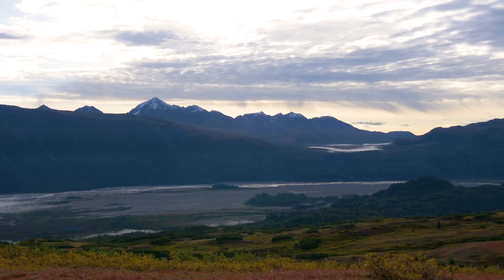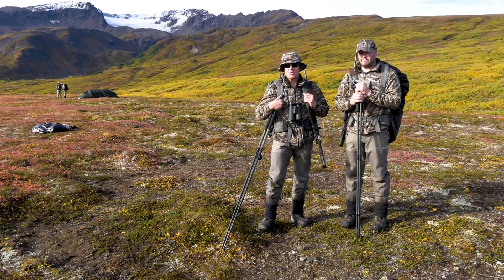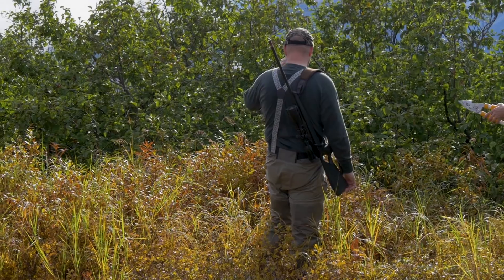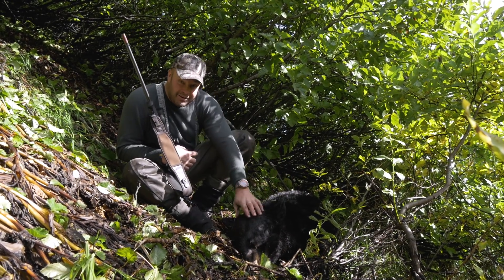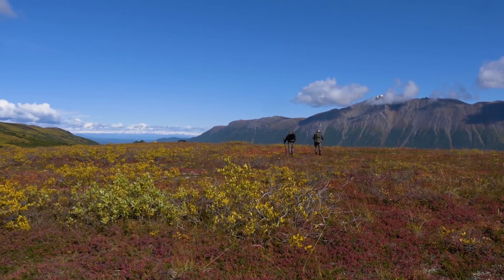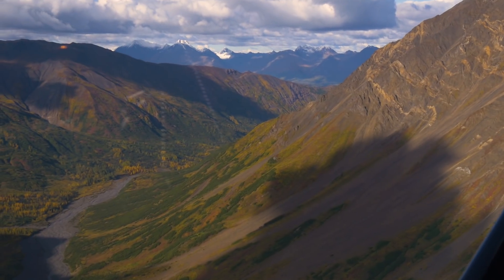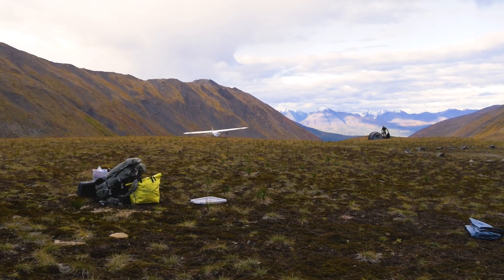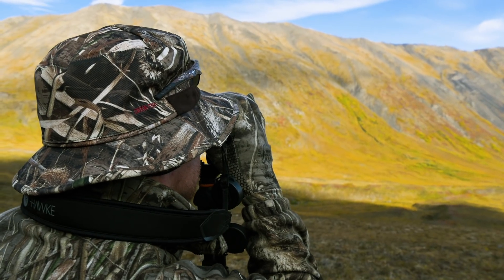Onto Caribou Country: Hunting Grizzly Bear and Caribou in Alaska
It's been an incredible and emotional hunting trip for Ian Harford and Steve Wild, but it's not over yet. They're going Onto Caribou Country: Hunting Grizzly Bear and Caribou in Alaska.

Welcome to Hunting in Alaska - Episode Ten.

Following a difficult day of packing out Ian’s giant bull moose, the team returned to camp when a black bear unexpectedly wandered onto a nearby ridge offering 300 yard shot for Steve, (click here to watch now

The first task of the day is to head out and locate Steve’s bear.

The route takes the team through a dense carpet of willow, but it’s low enough that we can navigate around the bushes rather than needing to cut a trail through them.

It now comes down to old fashioned fieldcraft and Steve must use all of his experience to find and follow the trail.

The team breathes a sigh of relief as we successfully recover the bear, but time is not on their side today.

It’s time to return to camp and get packed up ready to move to caribou country.

Once back at camp, it’s an exercise of military precision to get all of the equipment packed and stowed ready for transport.

The journey to caribou country is a masterpiece of aviation logistics. The team’s destination camp is just a few miles across the Alaskan wilderness.

Once at their new camp, the team must now being erecting tents, organising camp, fetching water from the creek and preparing for the next phase of the hunt.

On the next episode of Hunting in Alaska, now setup within Caribou Country it's time to out into the wild for some grizzly bear and caribou hunting